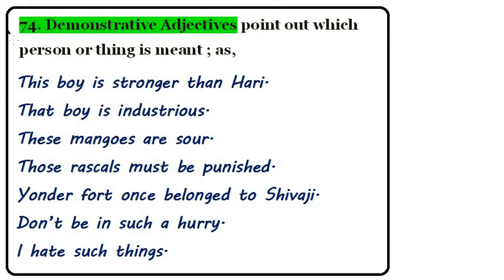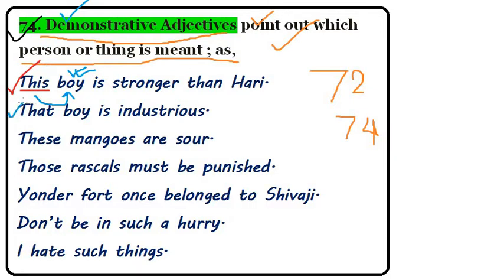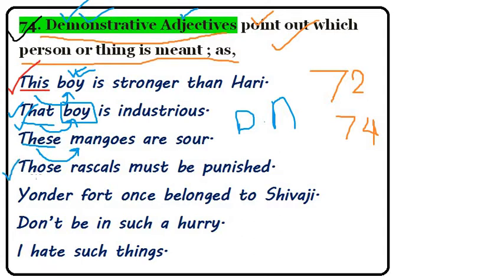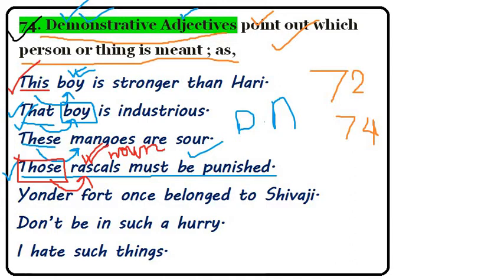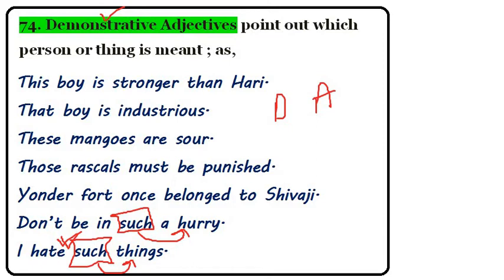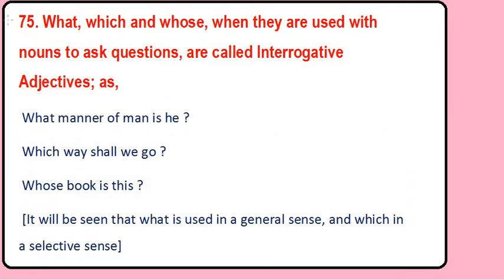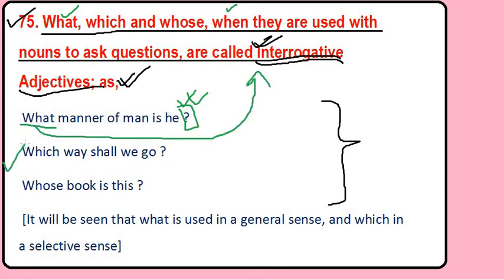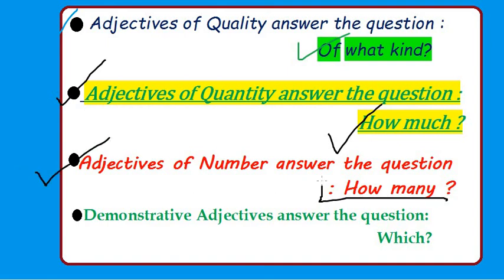WREN & Martin Chap 9 The Adjective Part 4 - RANADIP ROY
Wren & Martin  Chap 9  The Adjective part 4